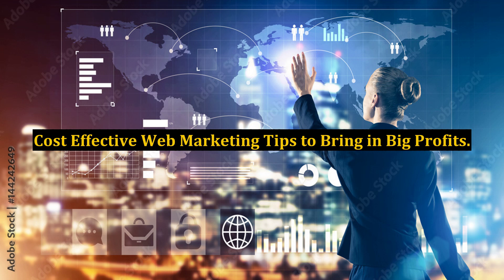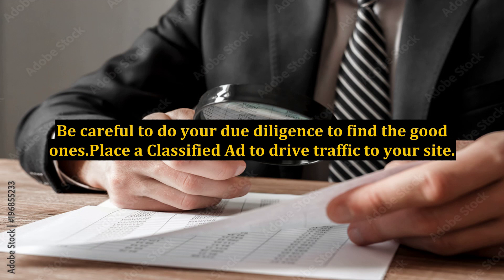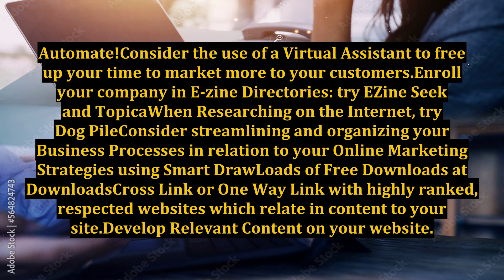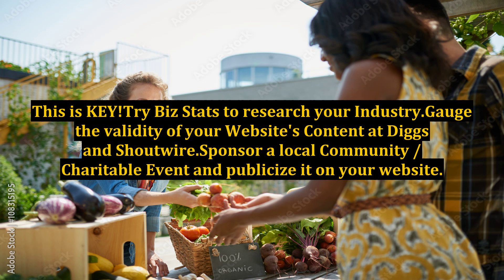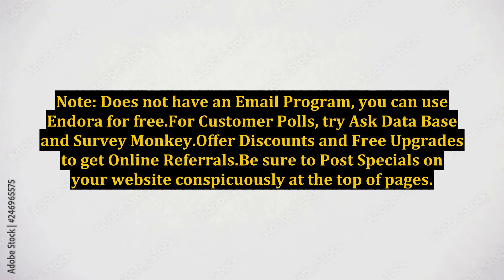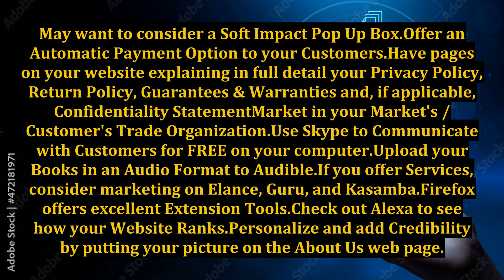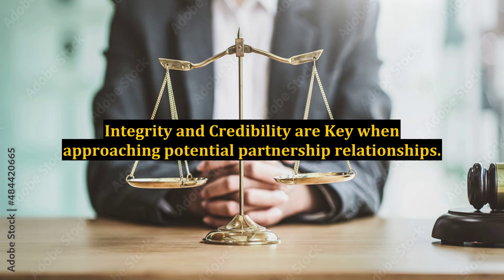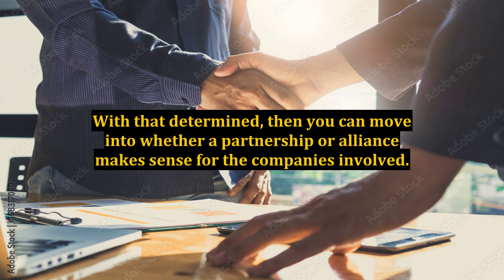Cost Effective Web Marketing Tips to Bring in Big Profits